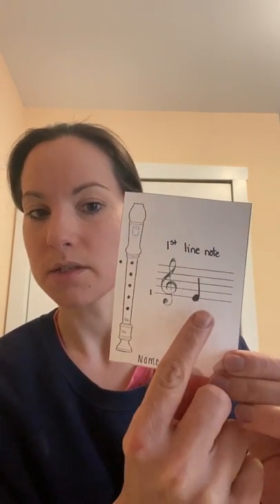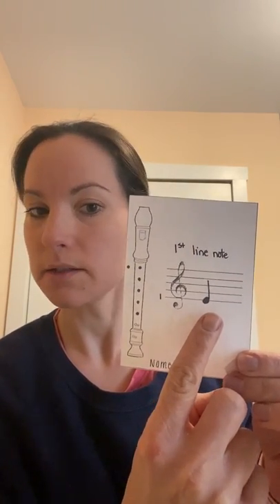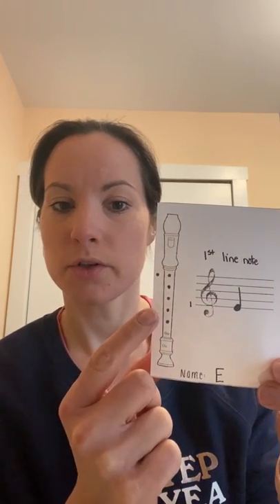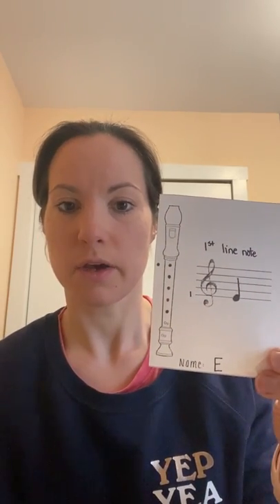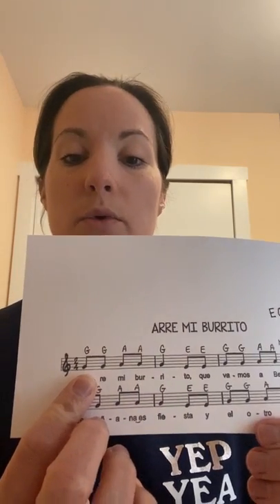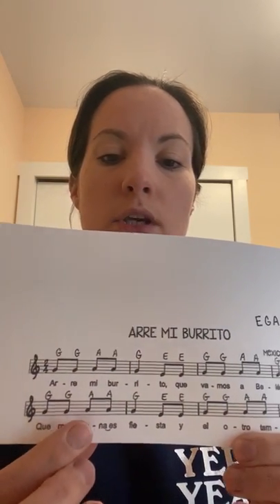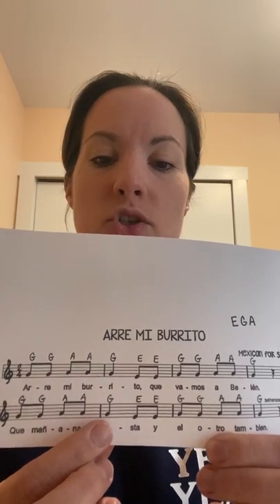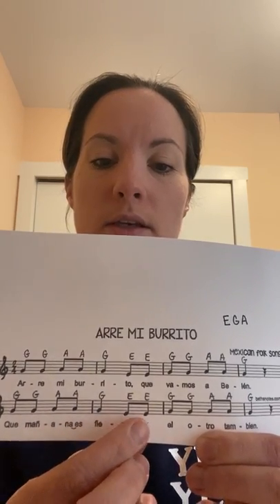Pink Belt - Arre Mi Burrito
This video will teach you how to play the Pink Belt.  We will go over the note name, practice the fingerings, and play Arre Mi Burrito.